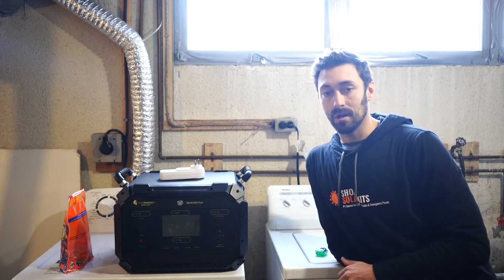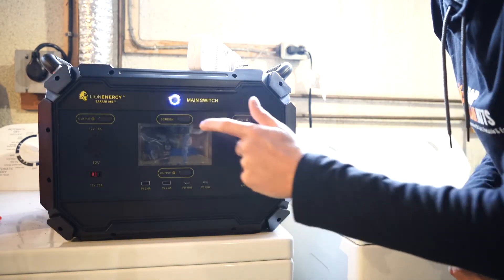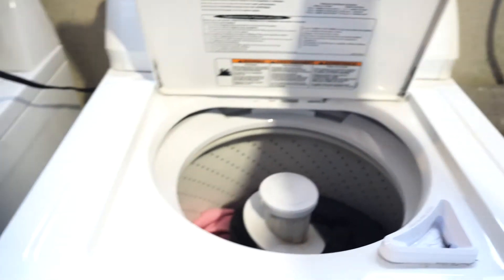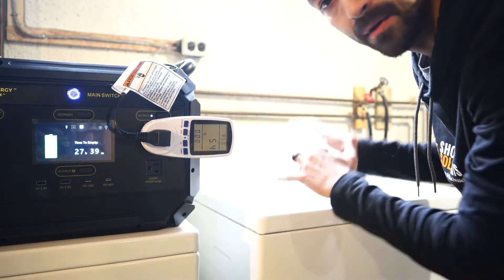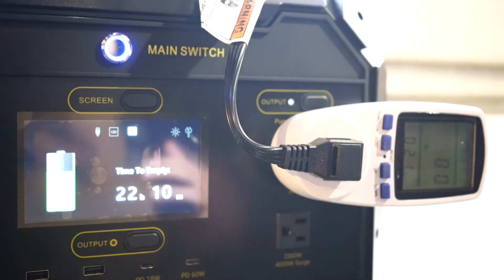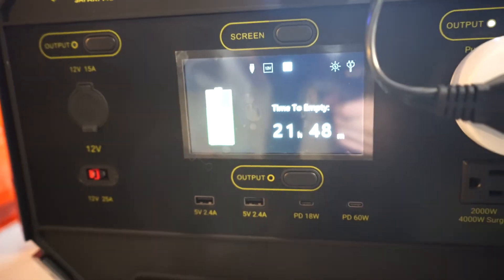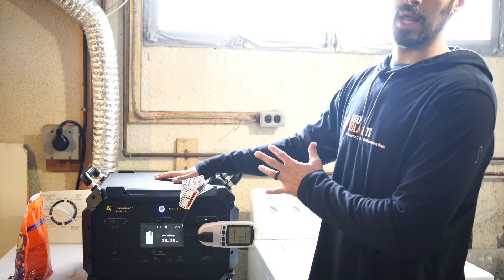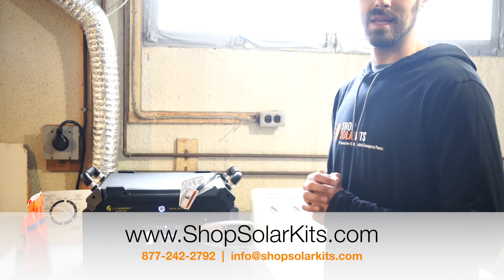Lion Energy Safari ME Solar Generator | Running Full Load Of Laundry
Here is a video to show you that the base unit for the Lion Safari ME Solar Generator can run a full sized washing machine.

We have tons of helpful articles on solar power on our website if you are just learning about solar generators.  But the best place to start would be with our 12,000+ word article on everything you need to know about solar generators.  You can find it here:

If you are looking fo Complete Solar Generator Kits that come with everything you need, including a set up guide, you can check these out here: